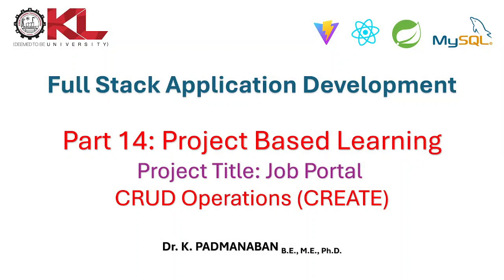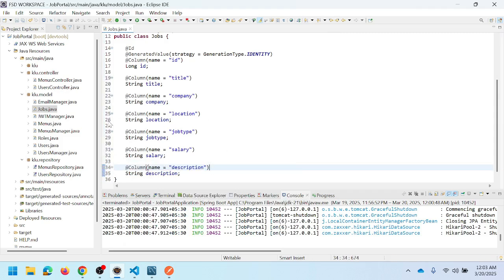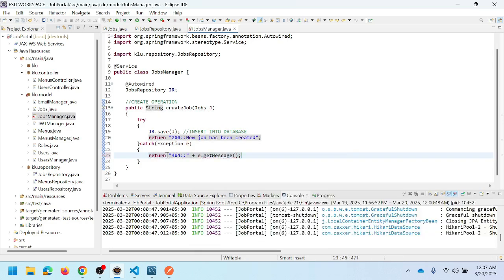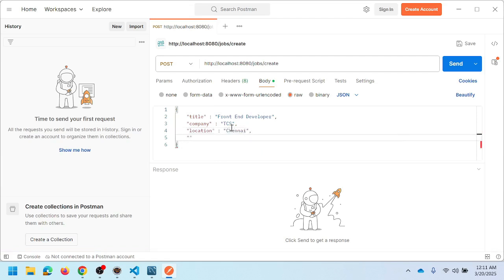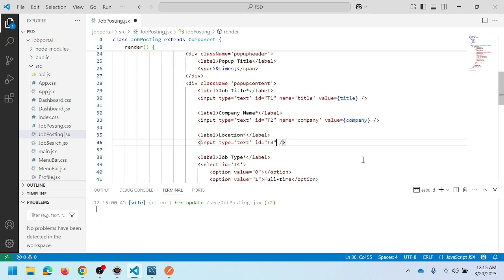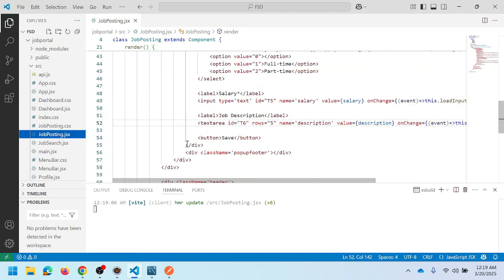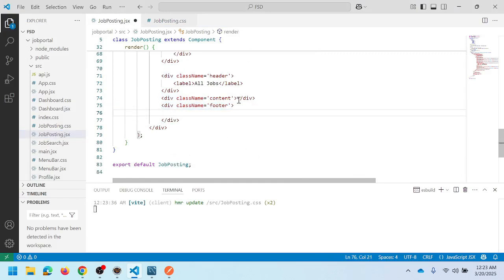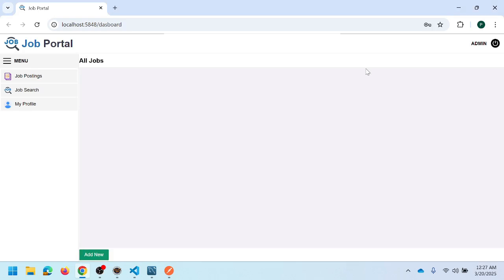FSD016 Part 14 Project Based Learning